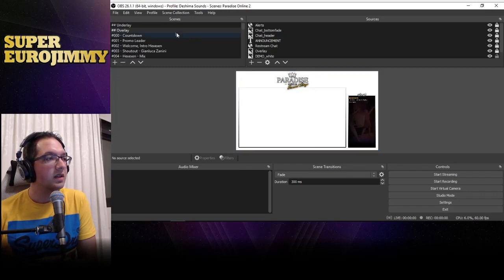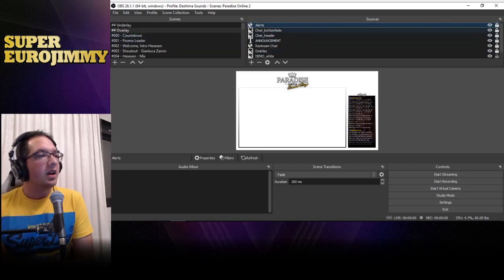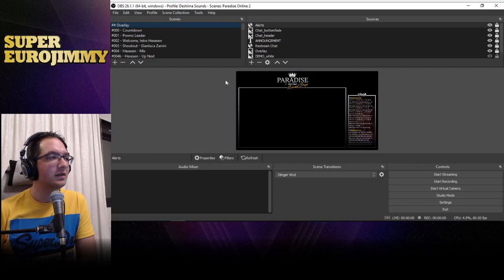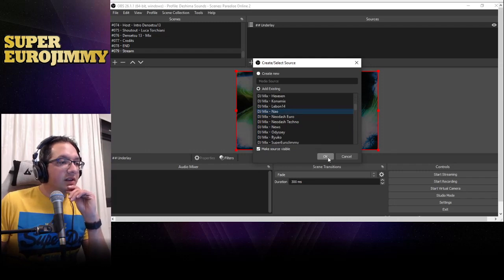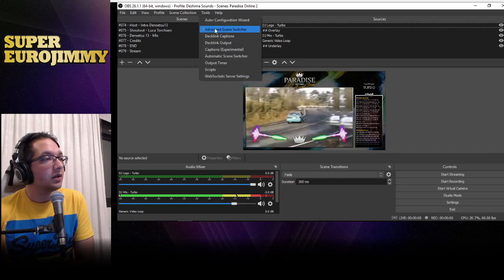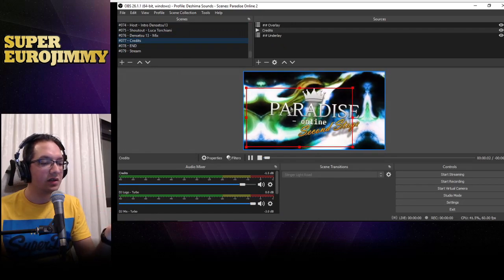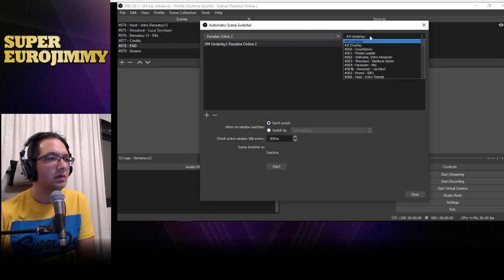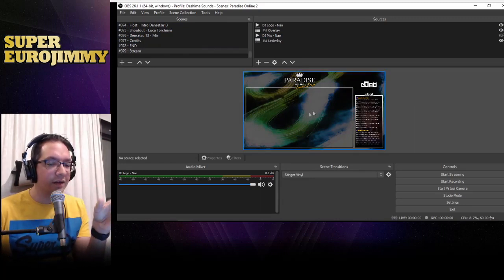MAKING OF: Paradise Online 2nd Stage - OBS Studio lay-out building and scene automation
In this video recording of a livestream that happened on March 31st 2021, I explain how I built Paradise Online 2nd Stage. This includes details regarding the composition of scenes, as well as how the automated scene changes were done.

The automation explaination starts at 27:18